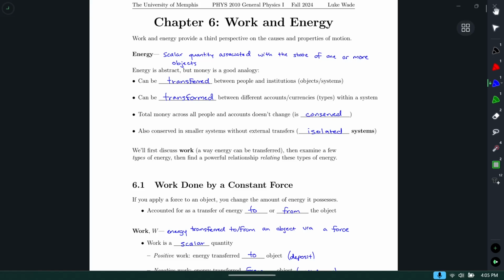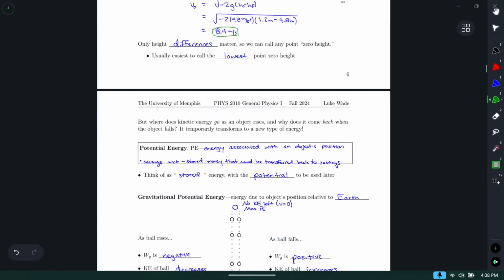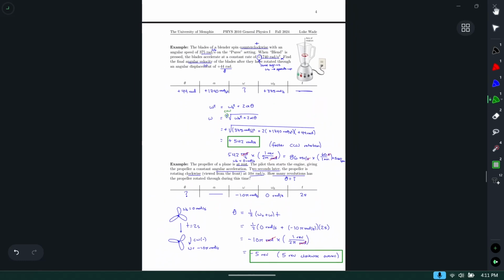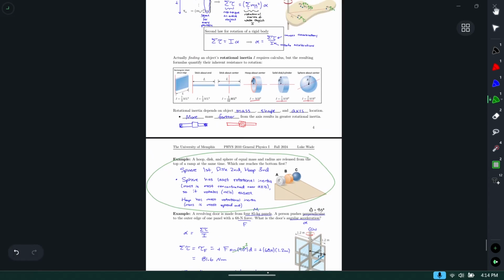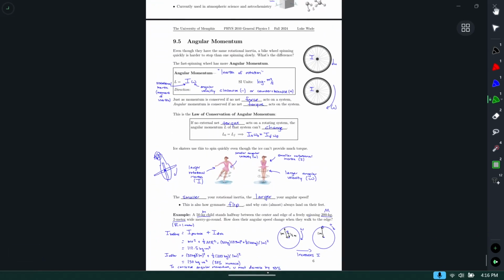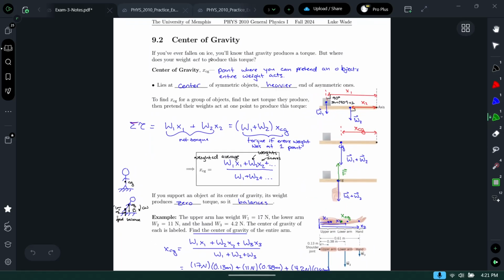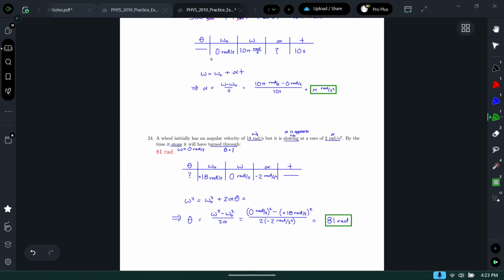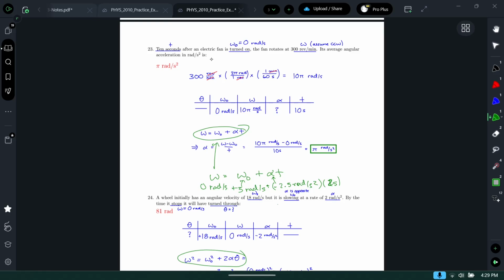PHYS 2010 Exam 3 Review F24